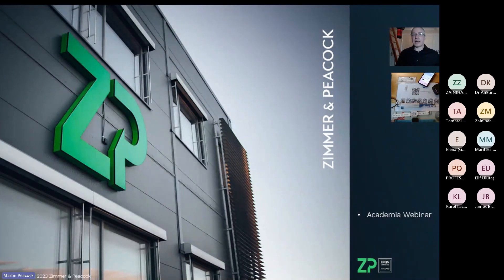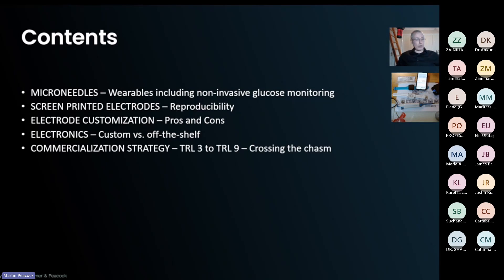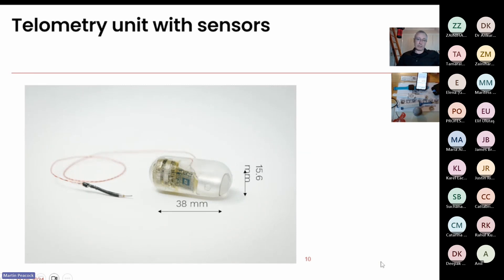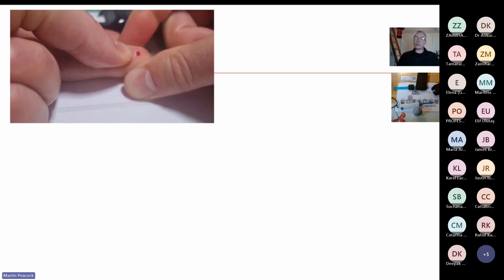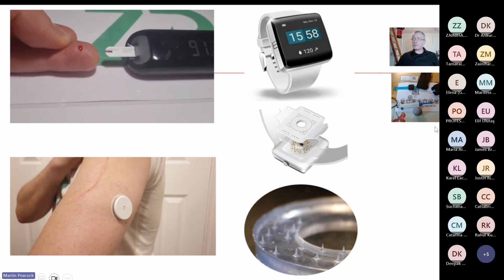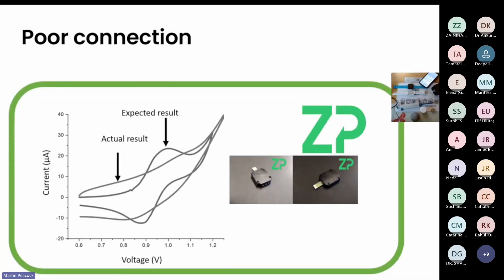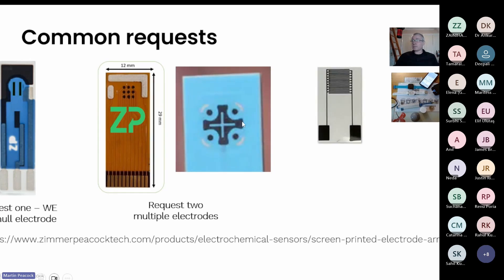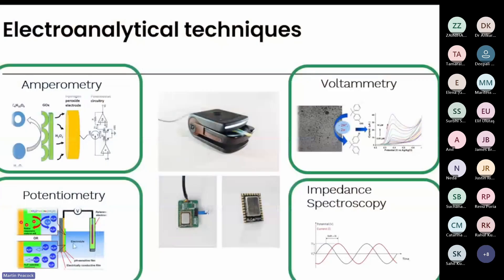ZP Webinar for Academic Biosensor Researchers (morning session)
ZP hosted a webinar today where we highlighted how to raise the academic output from Technology Level 3 to Technology Level 9.